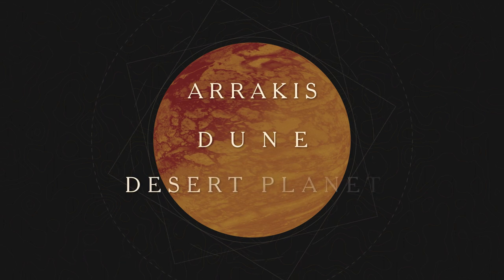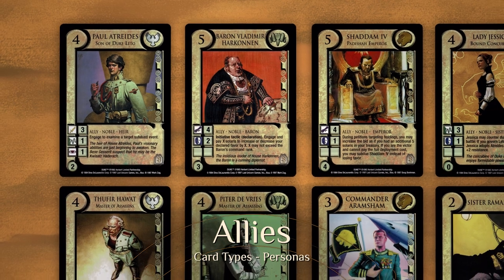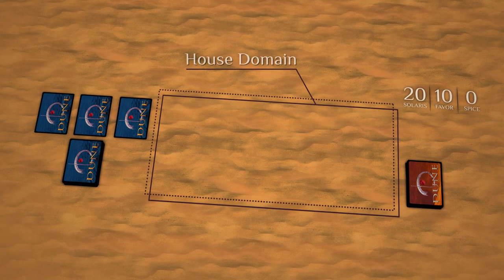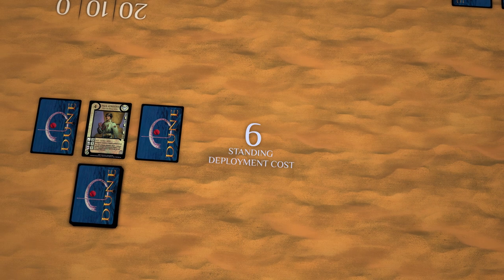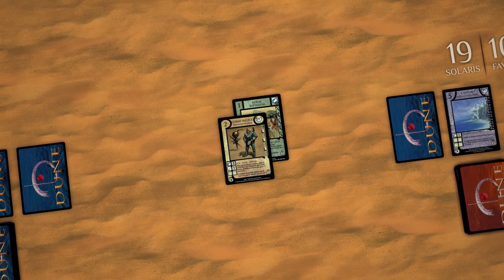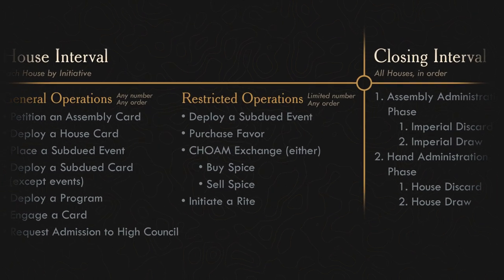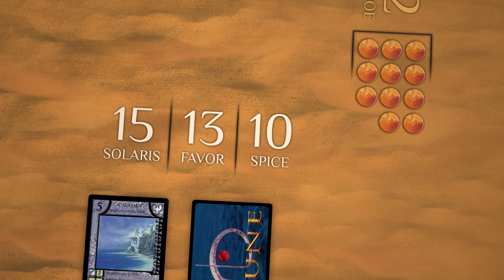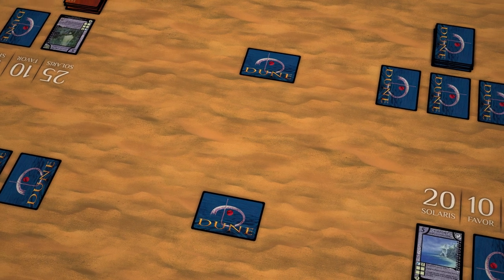The Dune CCG - How to Play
Comprehensive rules, card images and community links can be found

This video was made using the TaT 2.1 ruleset.

Music from various Dune game OST's. Intro music arranged by Ivan Titkov.
Visual style inspired by the work of Arvydas Brazdeikis.
Special thanks to C.

00:00 - Intro
01:31 - Parts of a Card
03:48 - Common Terms
05:50 - Types of Cards
12:12 - Talents
13:28 - Game Setup
17:34 - Turn Sequence
18:16 - Opening Interval
20:53 - House Interval
21:36 - Petition an Assembly Card
25:55 - Deploy a House Card
32:06 - Deploy a Subdued Card
34:48 - Deploy a Program
35:59 - Engage a Card
37:34 - Homeworlds and Dune
39:15 - Admission to the High Council
40:03 - Restricted Operations
40:24 - Deploy a Subdued Event
41:44 - Purchase Favor
42:38 - CHOAM Exchange
46:33 - Initiate a Rite
1:00:56 - Closing Interval
1:03:21 - The Imperial Powers
1:06:57 - Adversaries and Allegiance
1:09:40 - Special Engagement Operations
1:14:59 - Optional Rules
1:16:50 - House Profile and Deckbuilding